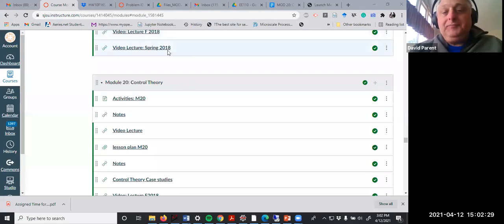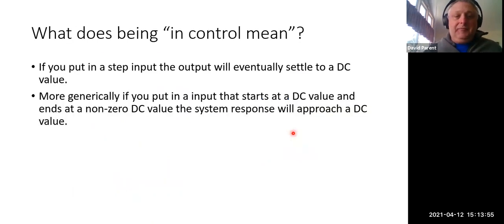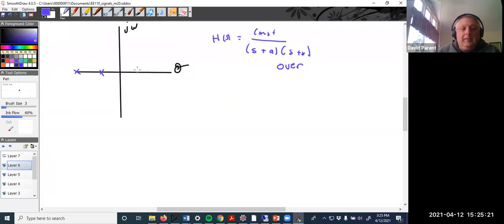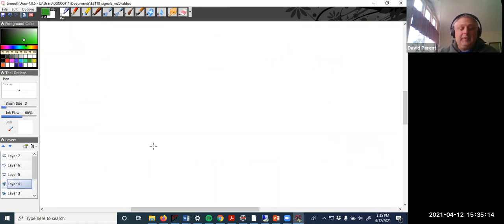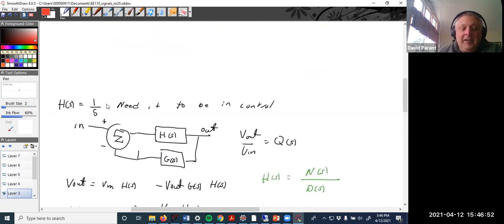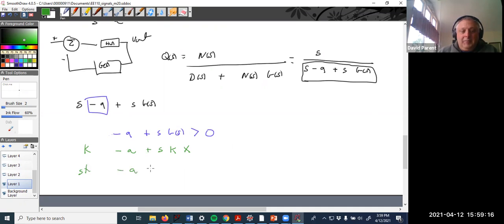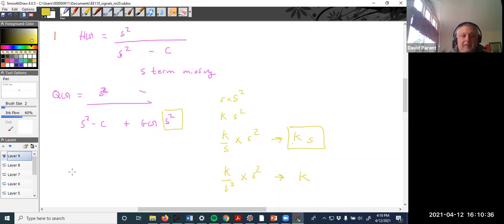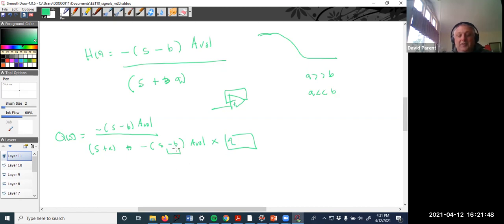MOD 20: Introduction to Control Theory